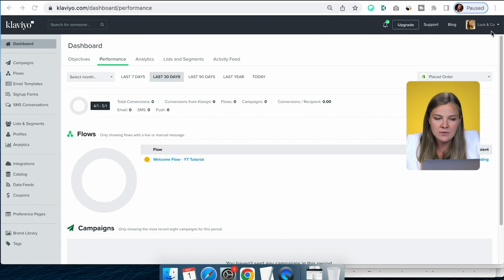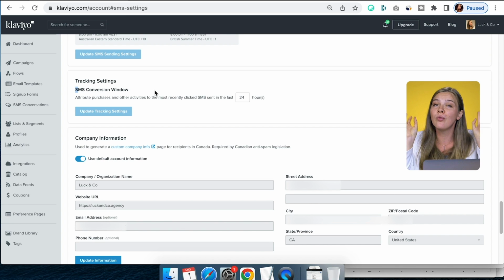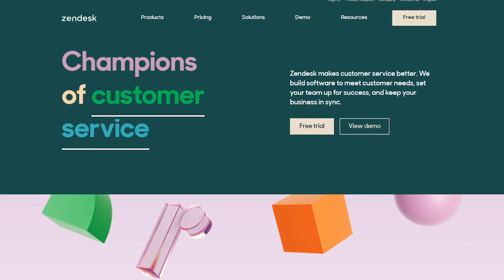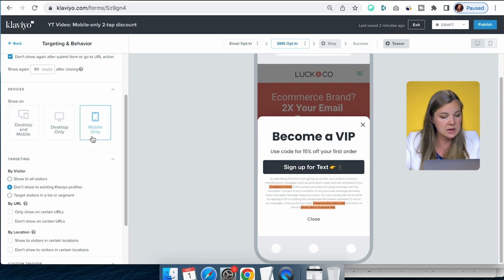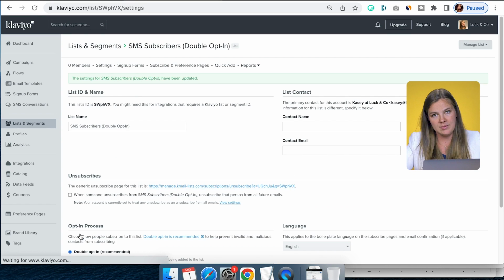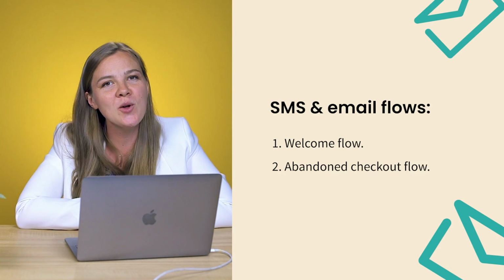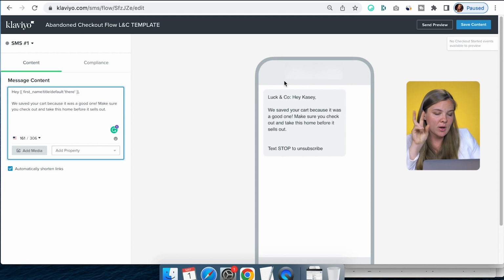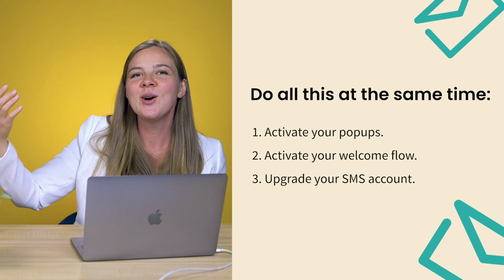SMS Marketing Tutorial for Beginners | How to Set up Klaviyo 2024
A full SMS marketing tutorial, a step-by-step guide on how to start SMS marketing in your Klaviyo account, and my best tips to make your SMS marketing successful all of it you can find in this video.

Timestamps:
00:00 How to start with Klaviyo SMS marketing
01:18 Step 1 Verify and activate a number
05:19 Mobile terms of service
06:12 SMS sending settings
08:30 Tracking settings
08:49 How Klaviyo attributes revenue | attribution revenue
10:52 Company information
11:40 Step 2 Customize SMS conversation
15:50 Step 3 Create a 2-step pop-up
20:30 SMS collection on mobile
24:00 Creating an embedded form
28:02 Step 4 Create SMS lists & segments
29:37 How to create a single opt-in list
31:15 Creating a segment on Klaviyo
34:49 Step 5 Link your Shopify checkout to Klaviyo SMS
38:16 Step 6 Add SMS messages to your Klaviyo flows
38:48 Welcome flow
42:40 Abandoned checkout flow
47:54 Post-purchase flow
49:38 Step 7 Create an email campaign
52:14 Step 8 Upgrade your account